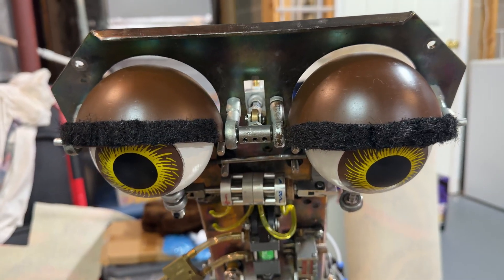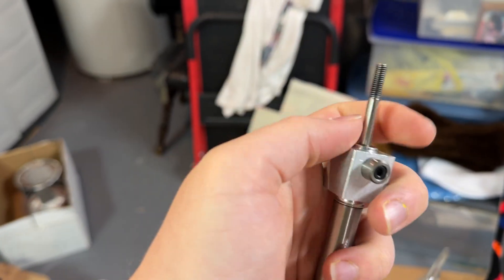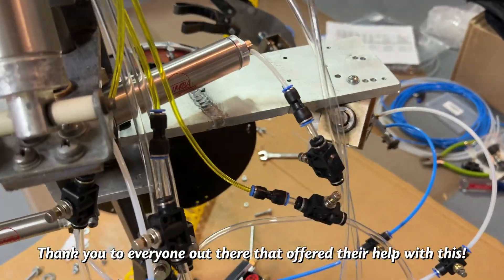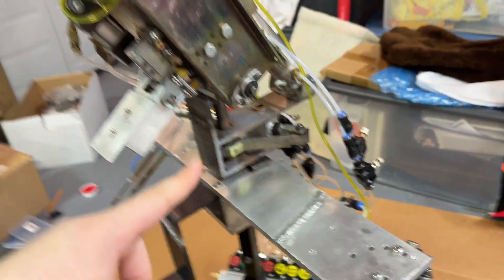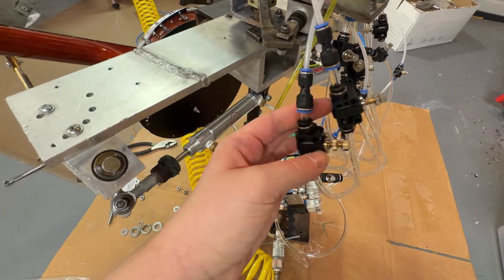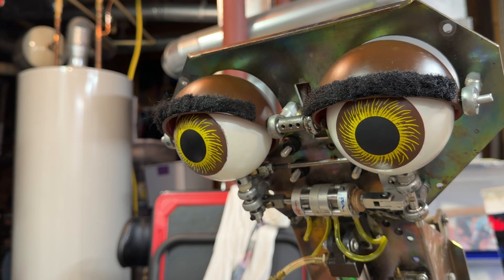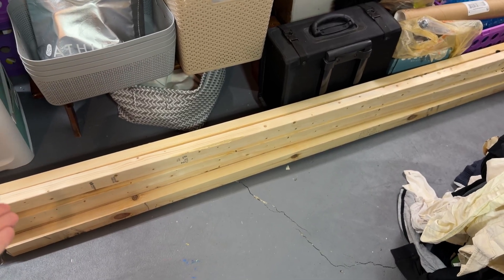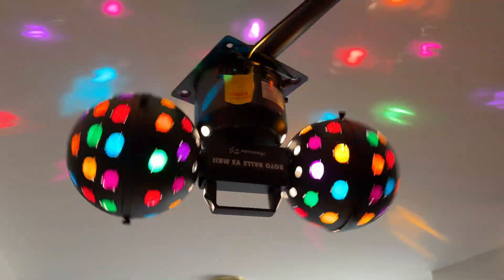Jasper Animatronic Refurbishment UPDATE (See Him Move!)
This video is my progress in restoring my Cyberamic Jasper from the Wichita, Kansas Chuck E. Cheese. Please know that this is not the final product and there is still much work to be done. I've never done this before so it's a learning process! Many changes have been made since my last update in May, including a new cylinder, air tubing, and operational movements! I also show the materials I bought to build his stage and my new Gemini light. Enjoy!